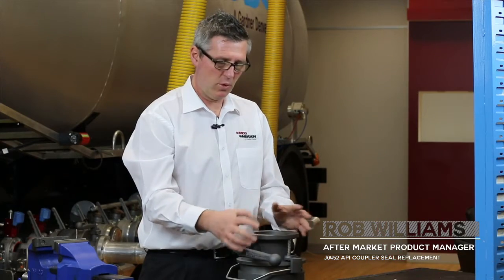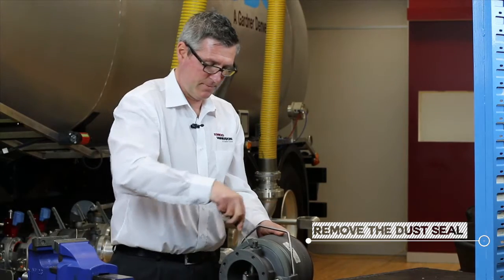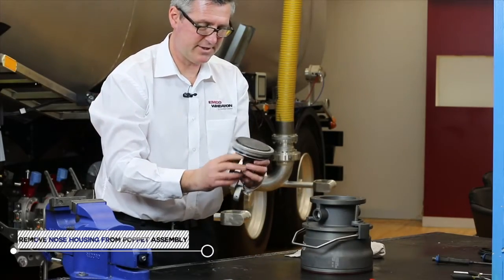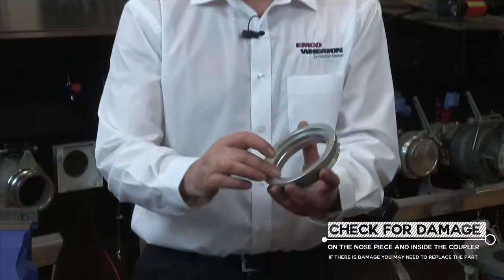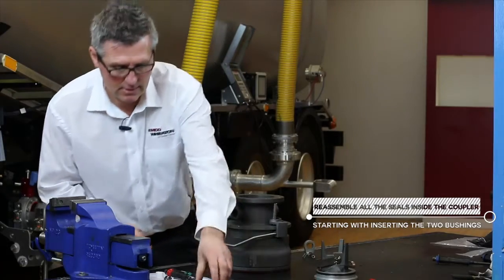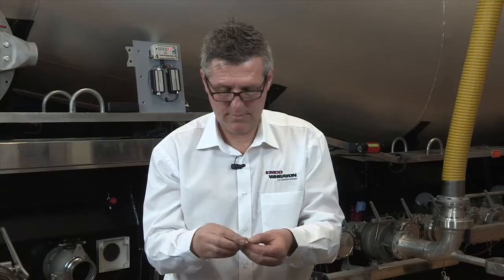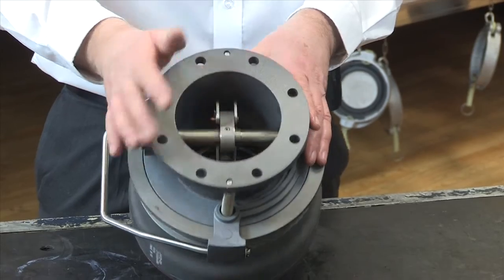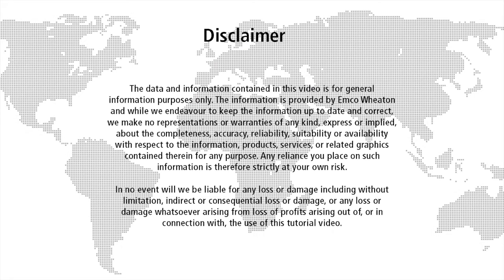J0452 API Coupler - service instructions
New product development, ongoing product improvement and the flexibility to adapt to customer's individual requirements ensure that our API couplers remain at the leading edge of technology.

This service undertaken in this video was carried out by a qualified and experienced service technician under controlled conditions. Emco Wheaton recommends that while carrying our any service on products, the worker always wears the appropriate personal protection equipment. Contact Emco Wheaton for more information.